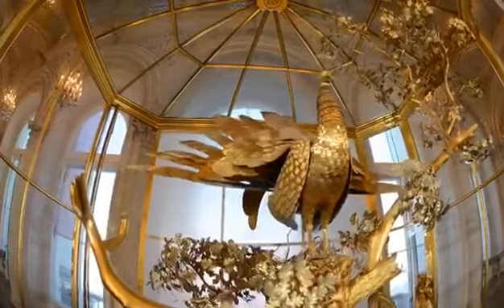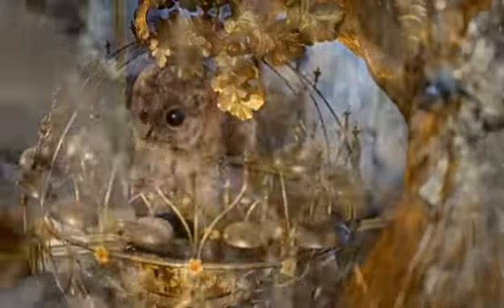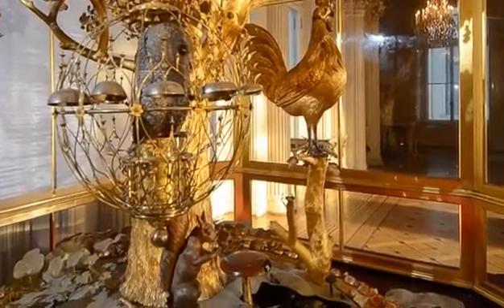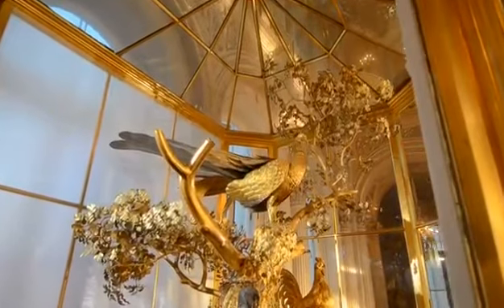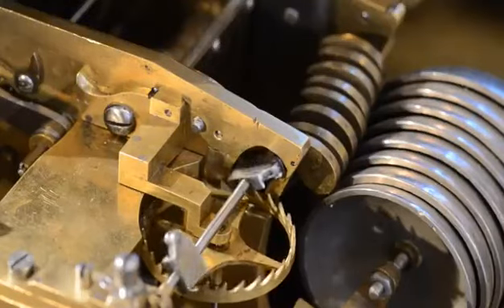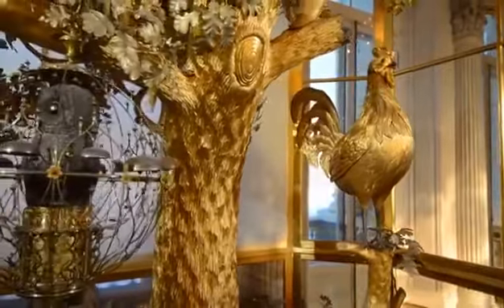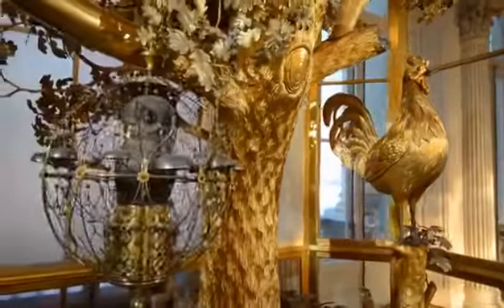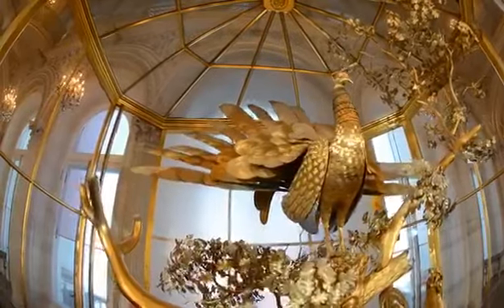The Peacock Clock ⏰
Stunning historical peace in The Hermitage Museum in St. Petersburg, Russia.